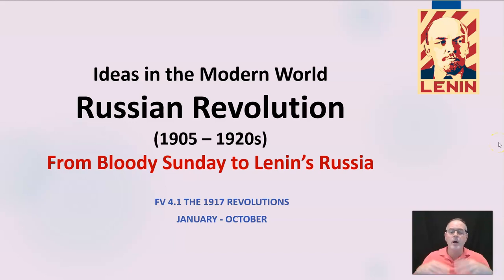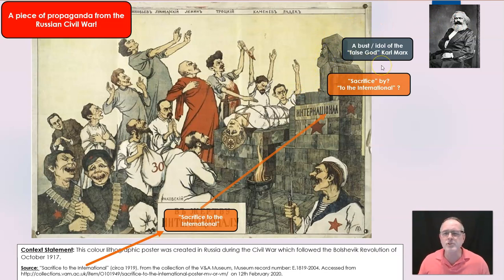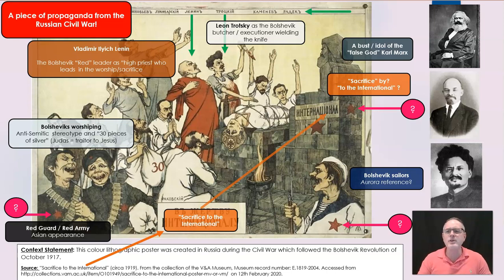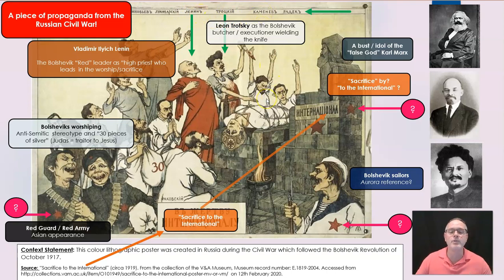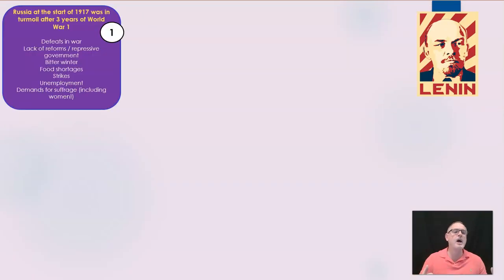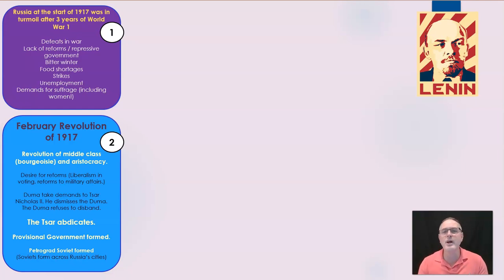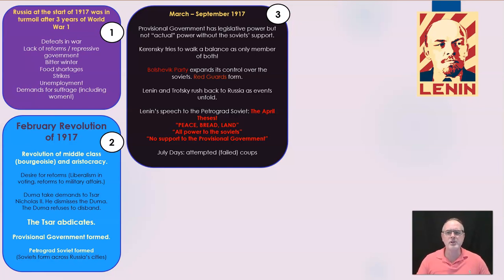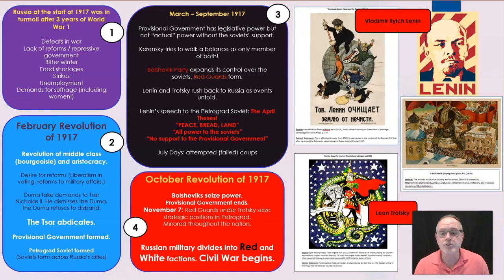Russian Revolution FV4.1 The 1917 Revolutions